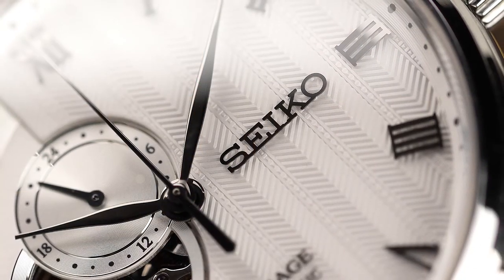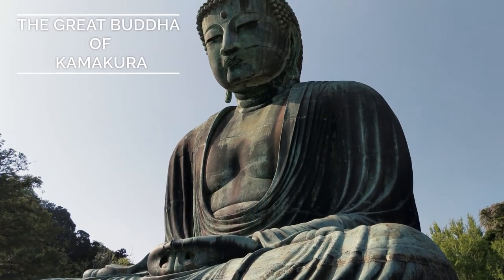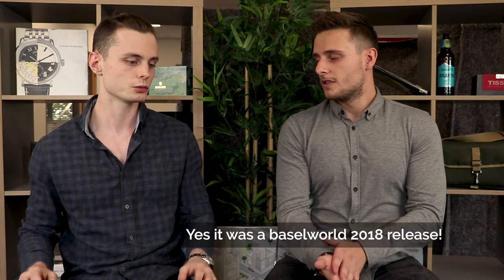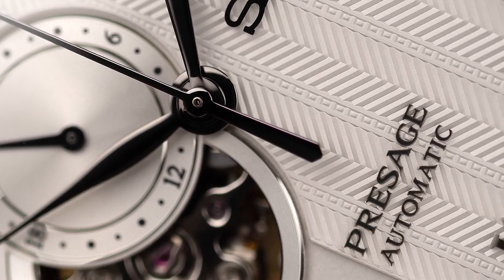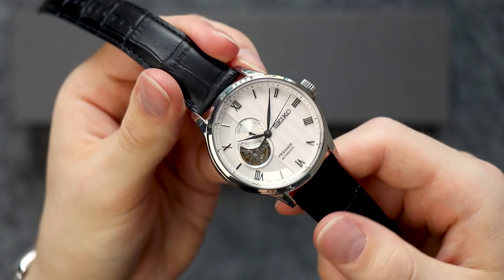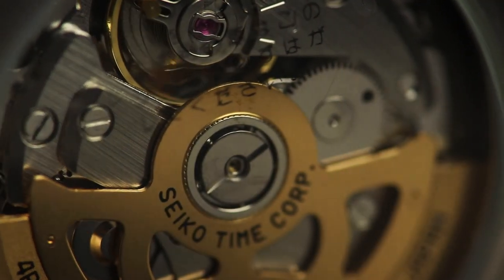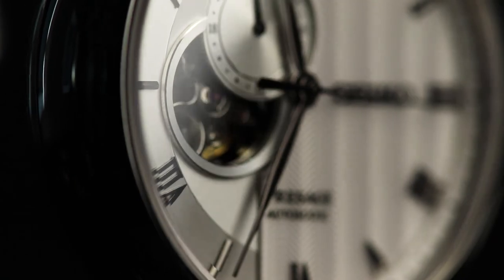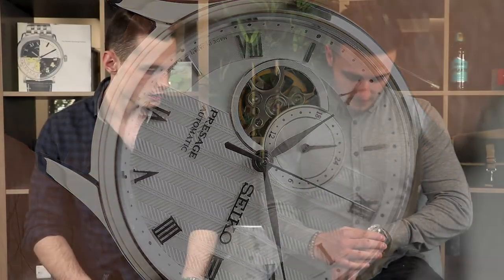First Impressions - Seiko Presage Zen Garden, A Baselworld 2018 Release!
First impressions and unboxing of the new Seiko Presage Model: SSA379J1 which is inspired by a traditional Japanese Zen Garden (Karesansui).

Damon one of our newest members of staff is very passionate about Japan and the culture, So he wanted a watch which encapsulates this. We think he found the perfect match!